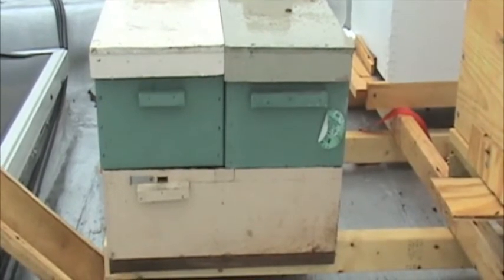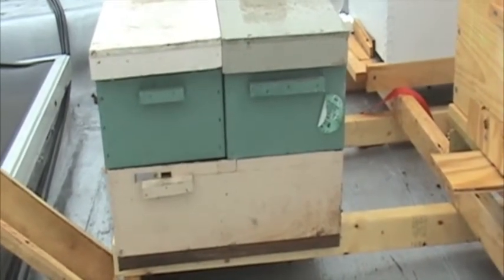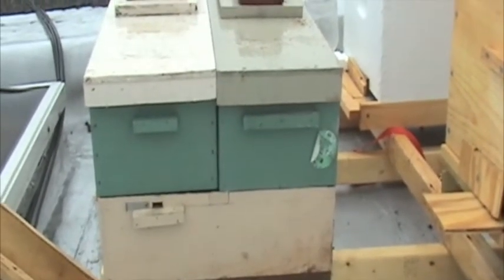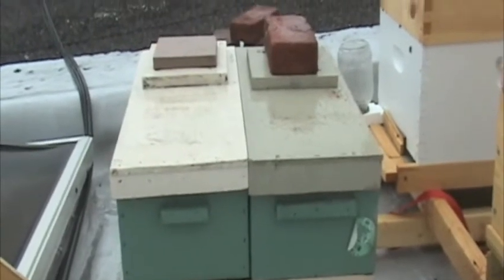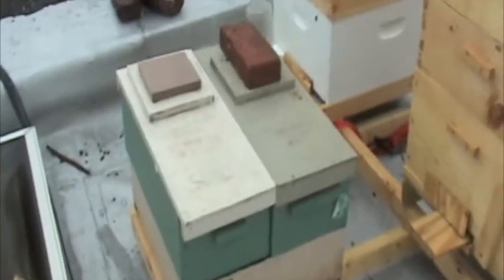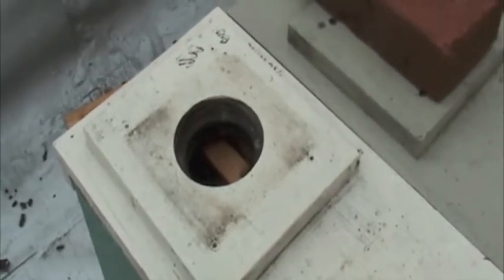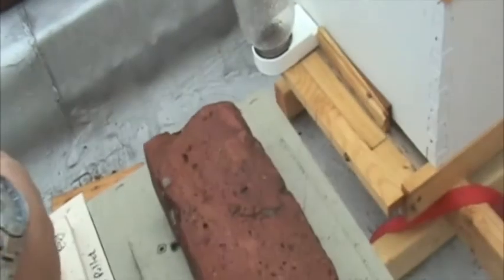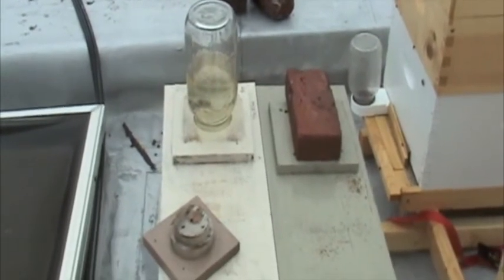DC Honeybees TV 9-12-10 Alternative Beehive Design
A neat and simple design that improves heat retention in winter, is modular, fits standard frames, reduces robber bees.  Especially neat is the feeder system that is sized for either 1/2 gallon or quart sized mason jars but which can be closed if needed.  I like this because it is simple to build with standard hand tools.  Transporting colonies is also simplified.